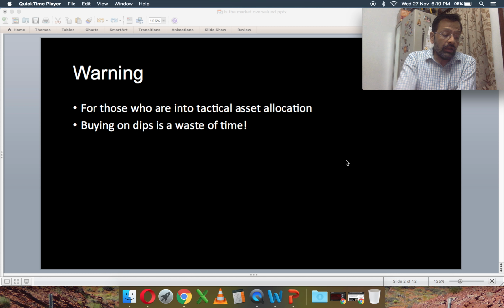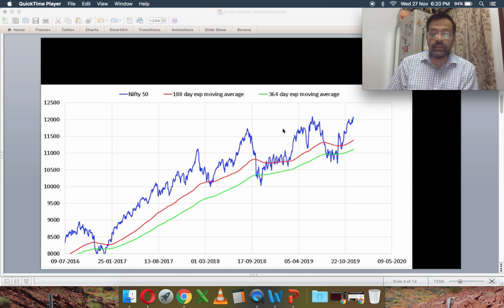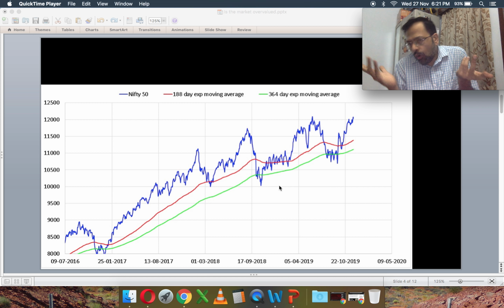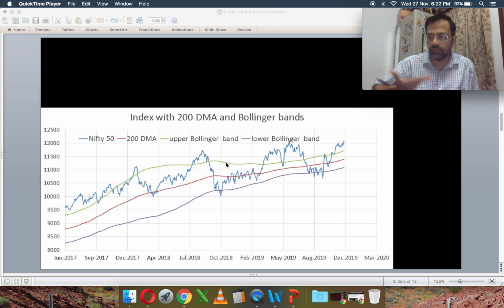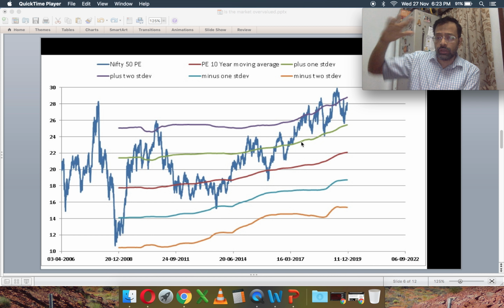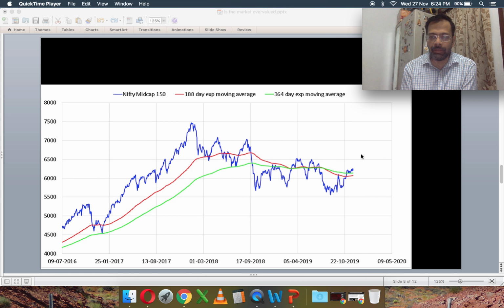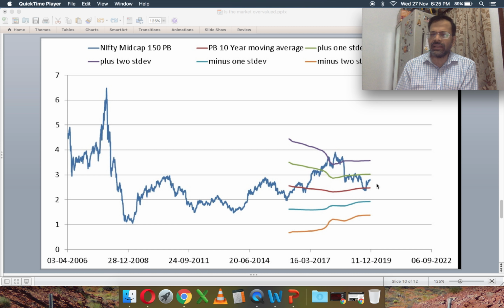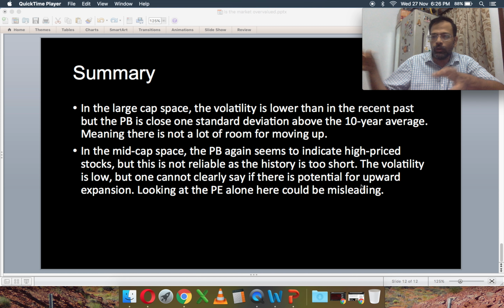Is the market overvalued? Let us find out